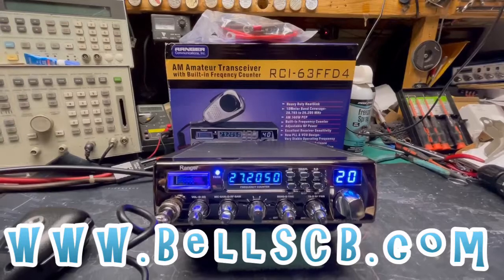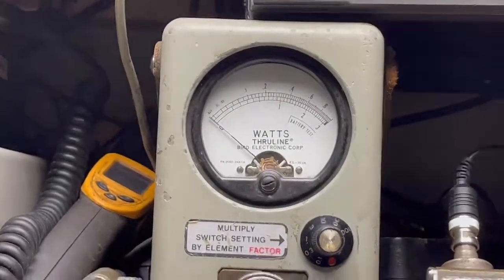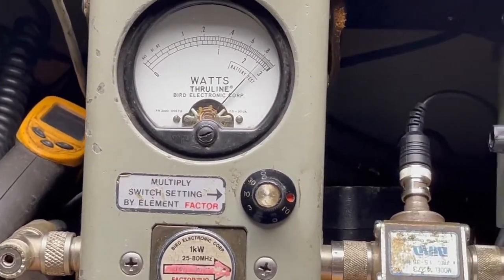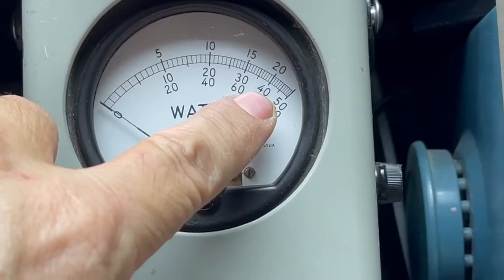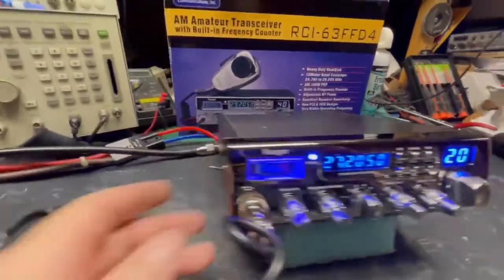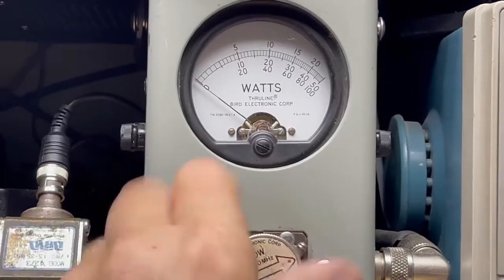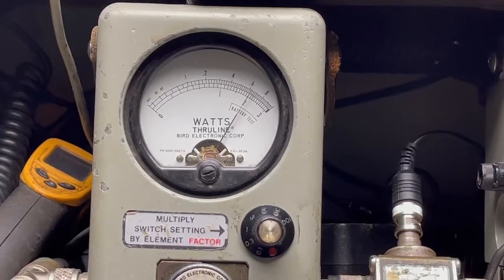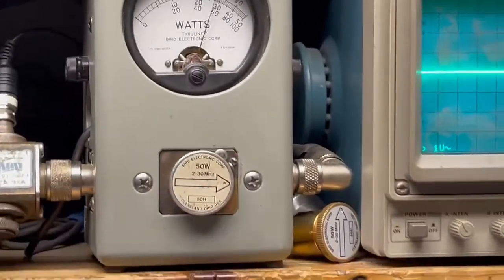Ranger RCI-63FFD4 Tune-up Report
Ranger RCI 63FFD4  Tune Up Report for Stuart in VA on 8-27-21